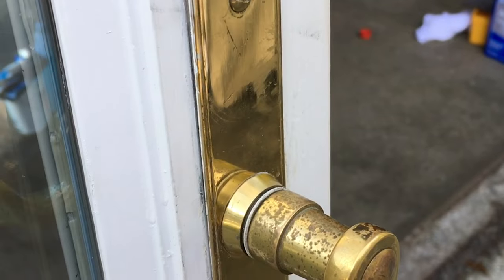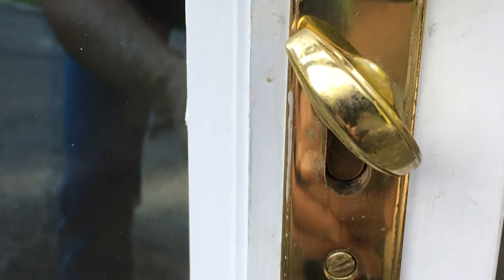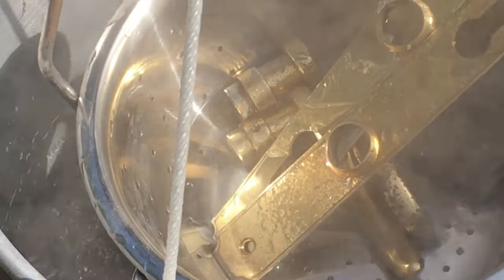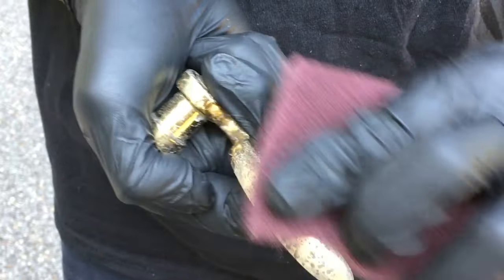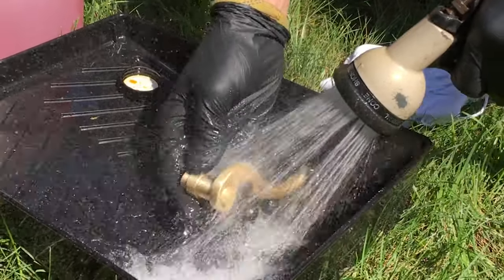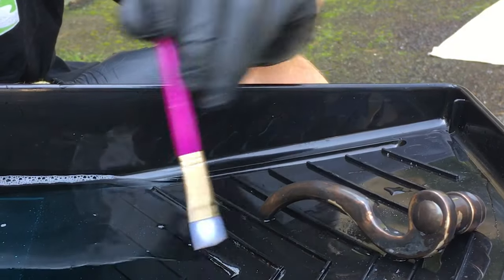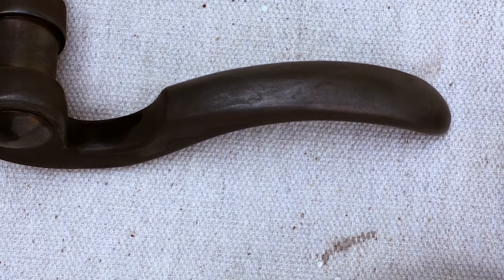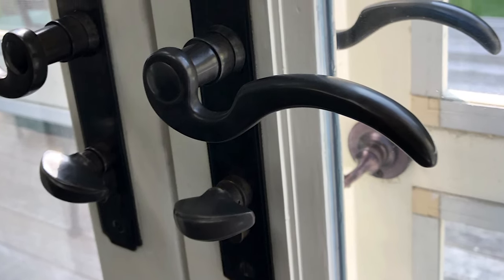How to Change Bright Brass to Oil Rubbed Bronze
How to convert bright brass door hardware to an authentic (not painted) oil rubbed bronze finish